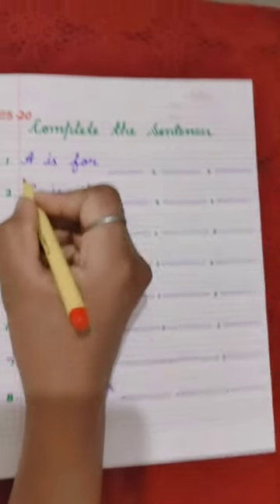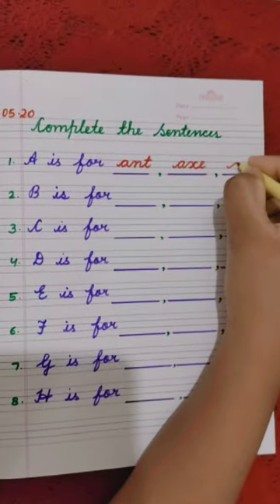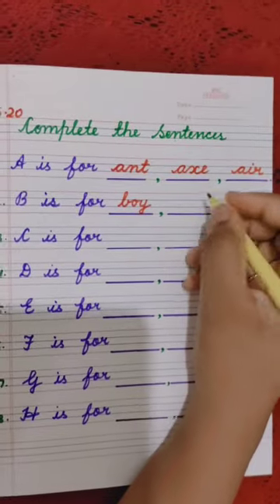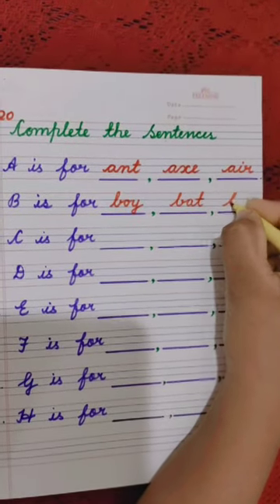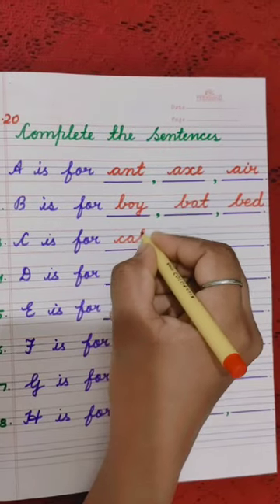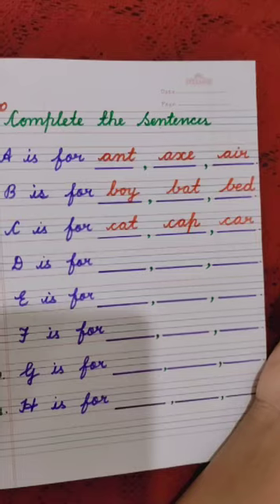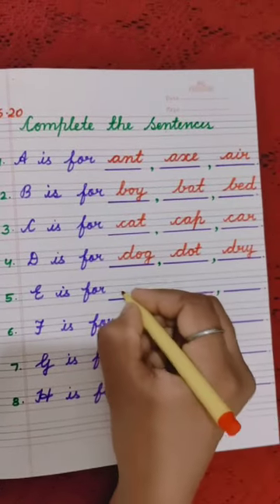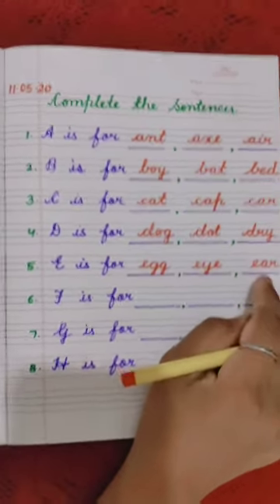Complete the sentences ( Three words from each letter ) Part -1